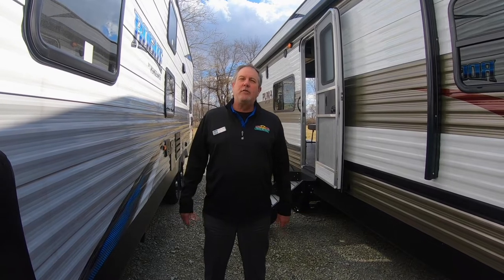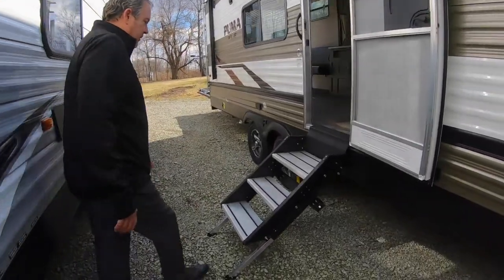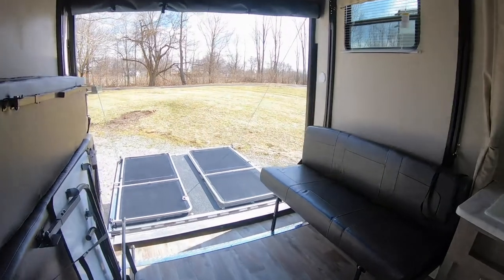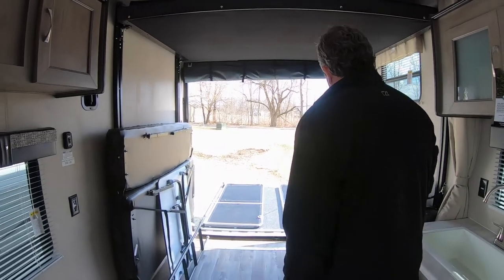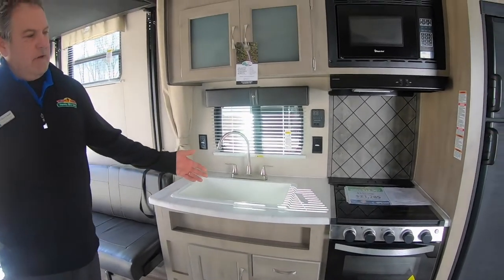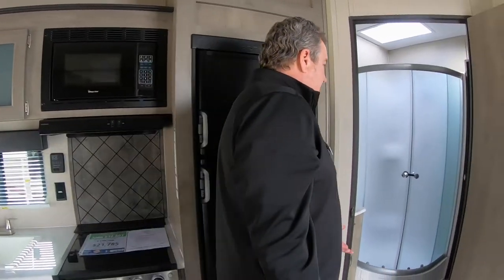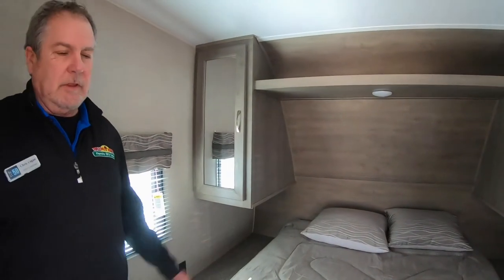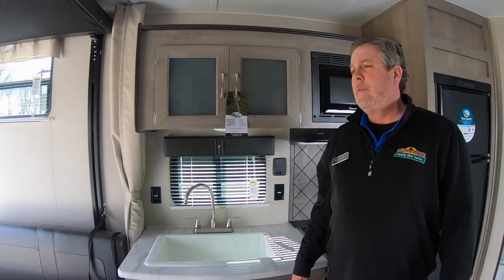The Puma 24FBC Toy Hauler - Walk Thru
A travel trailer to haul your toys in. I mean what's better than taking your golf cart, or side-by-side, maybe a couple of kayaks, perhaps a Harley to cruise on? The Puma 24FBC toy hauler is the perfect camper to get it done. Enjoy this weeks Walk Thru Wednesday.